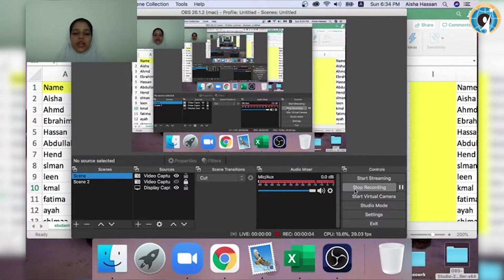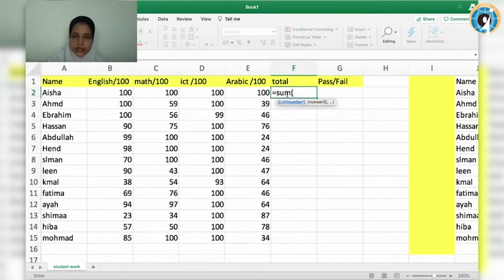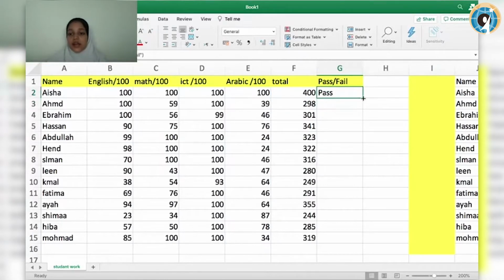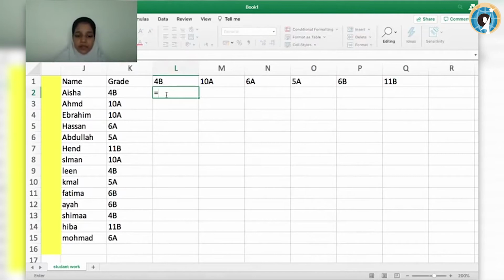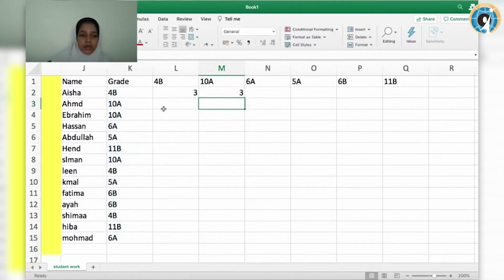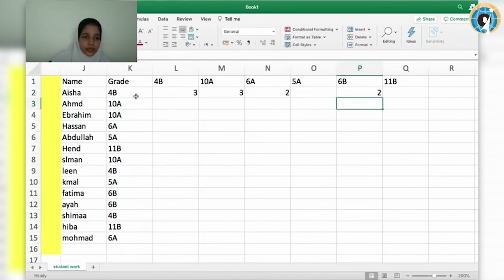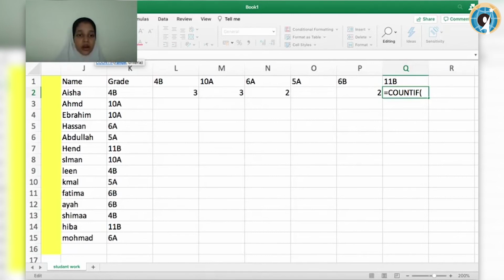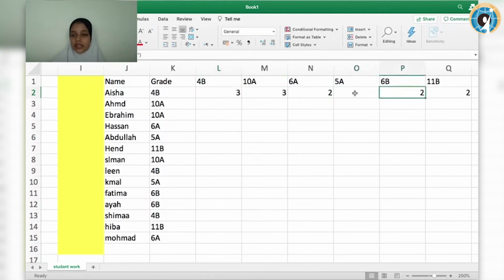Aisha Ahmed G4B - How to use IF & COUNTIF in Excel